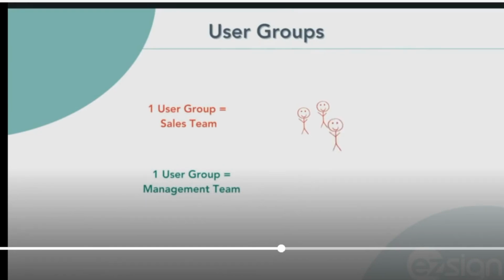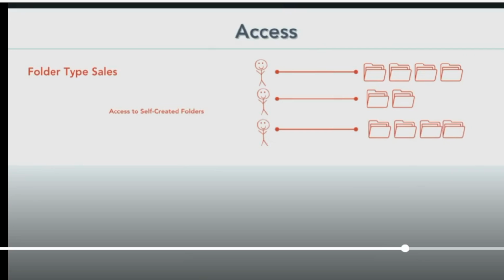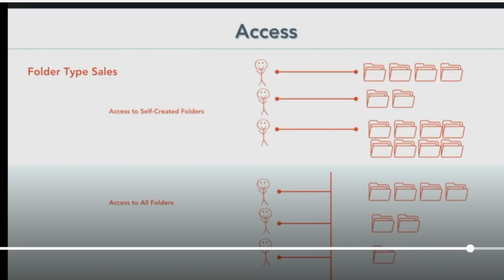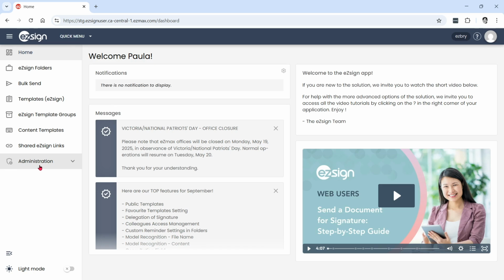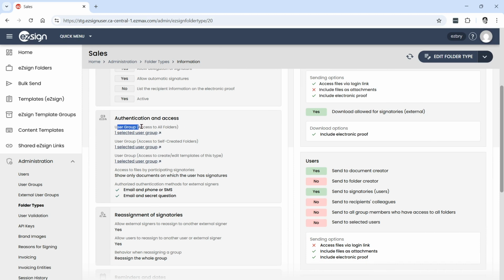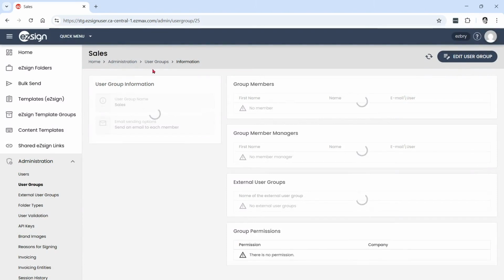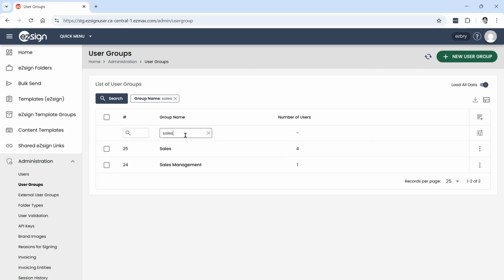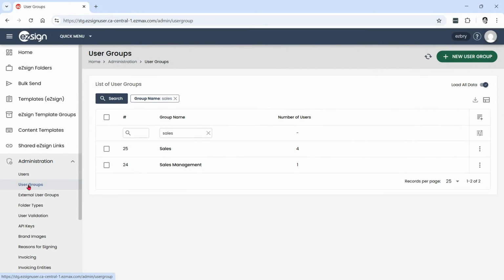User groups in eZsign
In this tutorial, learn how to effectively manage user groups and permissions in your eZsign account. Proper access control is crucial for security and efficient team collaboration. We'll show you how to create and configure user groups to ensure the right people have access to the right documents.

 This video covers:
 - Creating new user groups (e.g., Sales Team, Management)
 - Understanding different access levels: "Access to Self-Created Folders" vs. "Access to All Folders"
 - Assigning users to specific groups
 - Editing and managing group permissions
 - Best practices for setting up role-based access control

 Streamline your team's workflow and enhance security with eZsign's powerful user management features. As a 100% Canadian e-signature platform, we provide the tools you need to manage your document signing process with confidence.